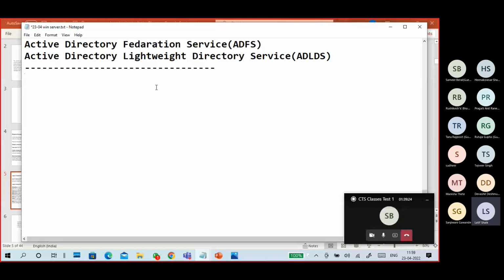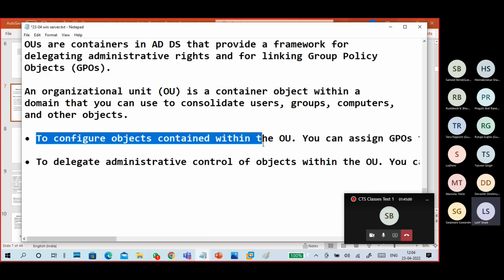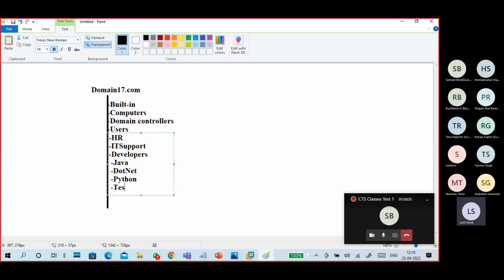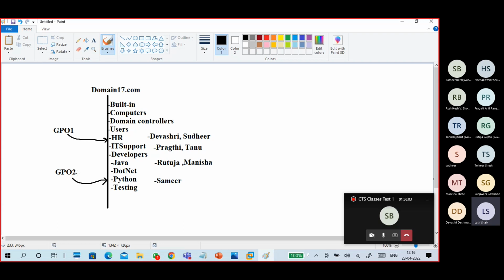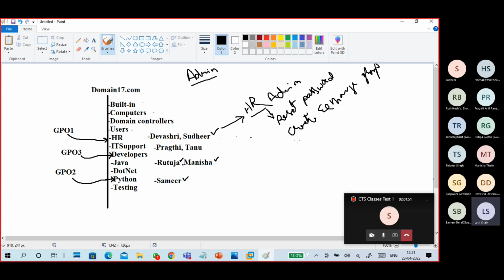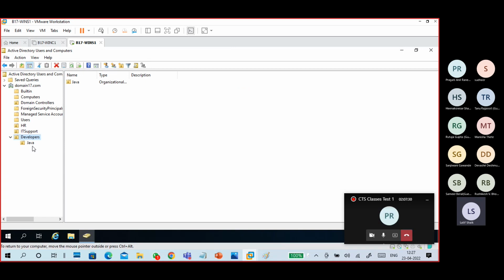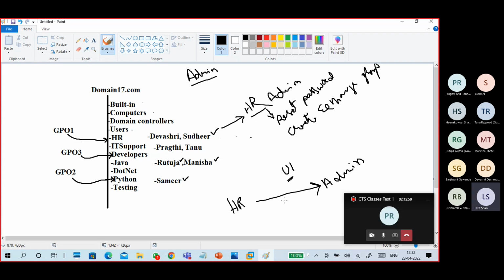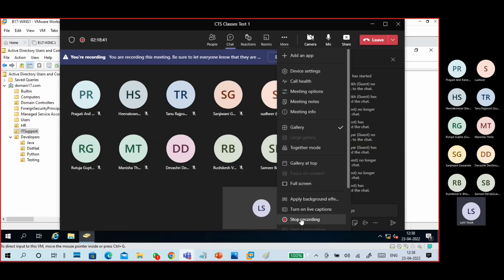(B17) Windows Server part6 What is OU, How to Add OU, How to Add User (AD User)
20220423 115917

OU-Organizational Unit
-organize users groups and computers in separate containers
-Apply Group policy
-Delegation control/Access

OUs are containers in AD DS that provide a framework for
delegating administrative rights and for linking Group Policy
Objects (GPOs).

An organizational unit (OU) is a container object within a
domain that you can use to consolidate users, groups, computers,
and other objects.

• To configure objects contained within the OU. You can assign GPOs
to the OU, and the settings apply to all objects within the OU.
GPOs are policies that administrators create to manage and
configure computer and user accounts. The most common way to
deploy these policies is to link them to OUs.

• To delegate administrative control of objects within the OU.
You can assign management permissions on an OU, thereby delegating
control of that OU to a user or group within AD DS other than the
administrator.
HR
ITSupport
Developers
-Java
-DotNet
-Python
-Testing
Add Users

HR - Devashri, Sudheer

rt - HR - new - user